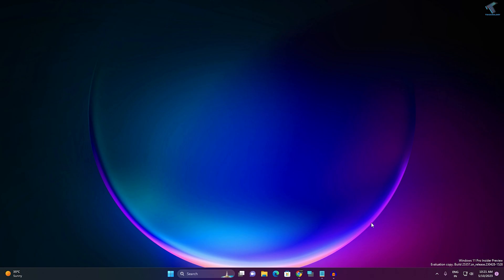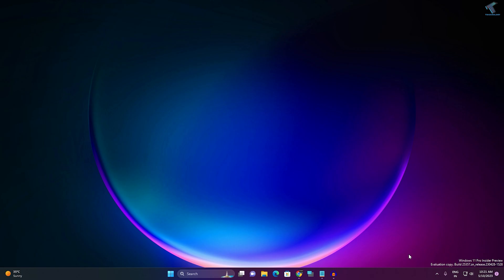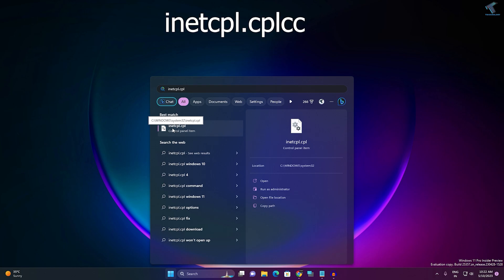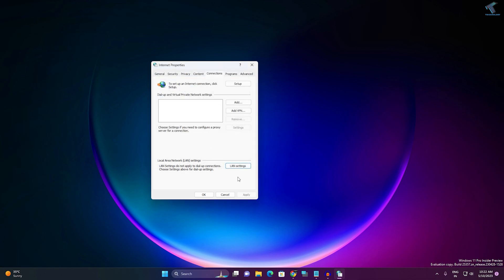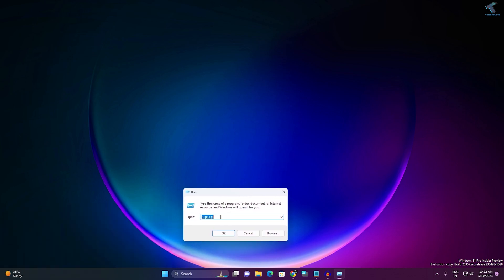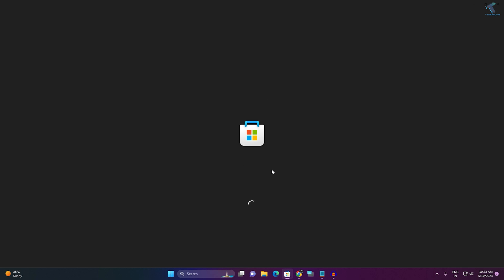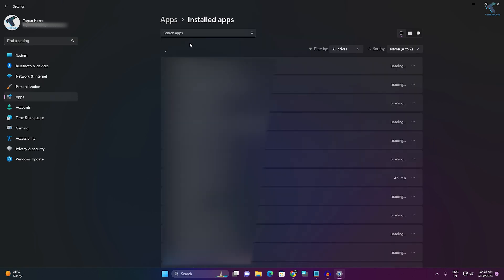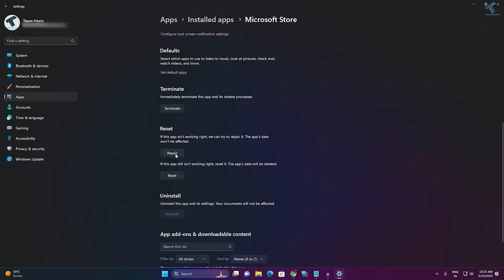How To Fix Microsoft Store Not Opening in Windows 11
Here in this video tutorial, I will show you guys how to fix the Microsoft Store not opening or not launching on your Windows 11 PC or Laptop.

Commands:
inetcpl.cpl
wsreset.exe